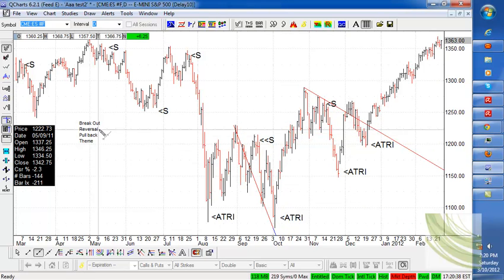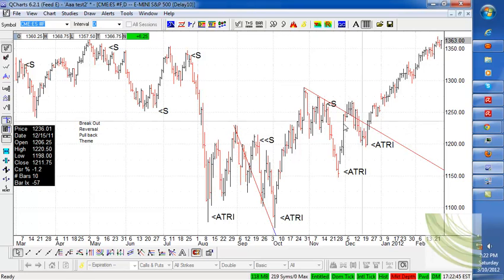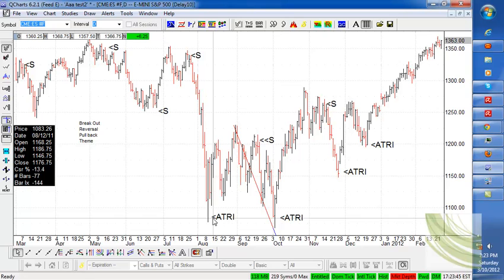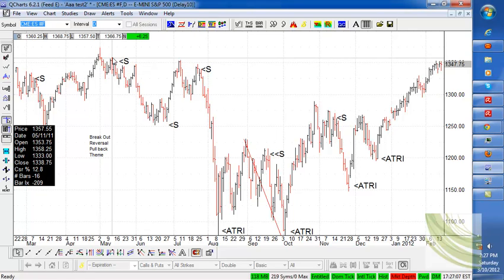Technical analysis edge with Market-Geometry.com and the Advanced AndrewsCourse.com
For beginners and advanced traders. See how you get an edge using Andrews and Babson techniques with our approach to using this. This video is by Ron Jaenisch.